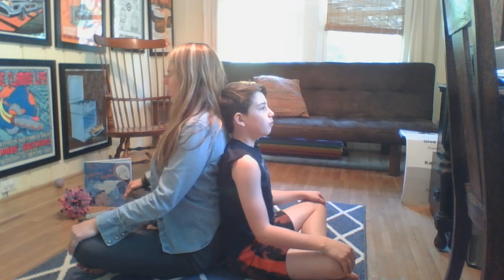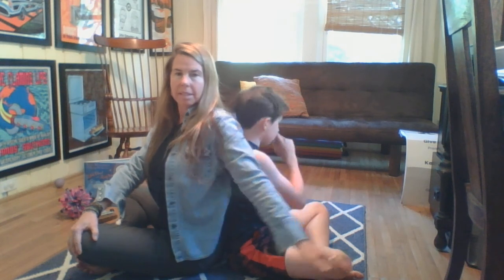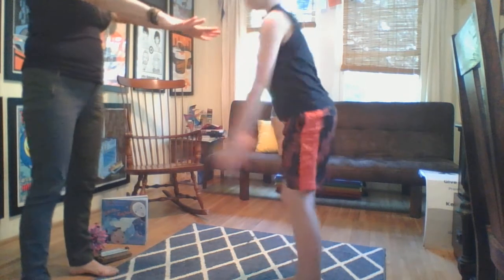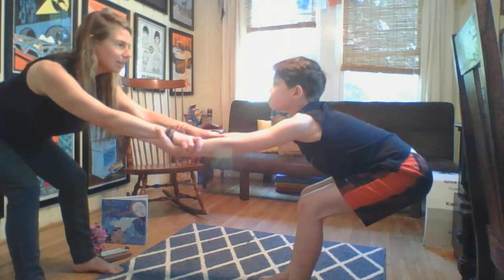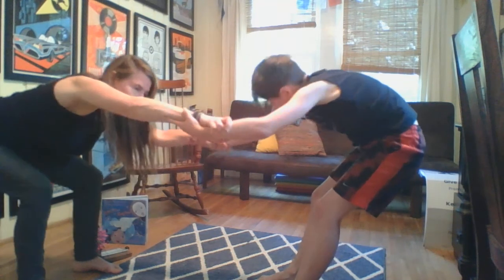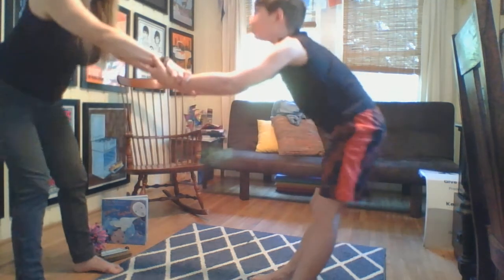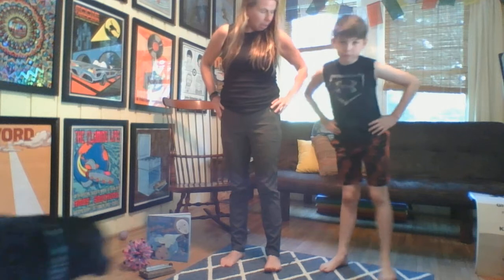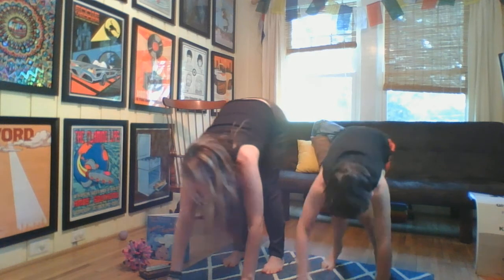Little Cloud and Lady Wind M and M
Today Little Cloud and Lady Wind inspire us in our mindfulness and movement.